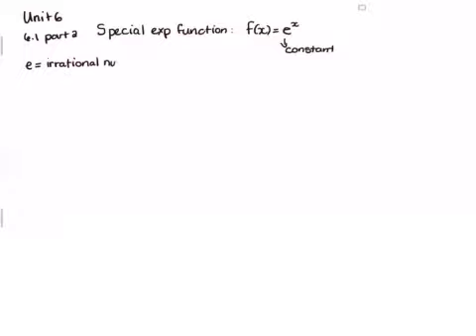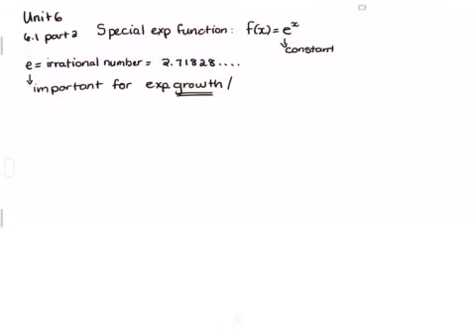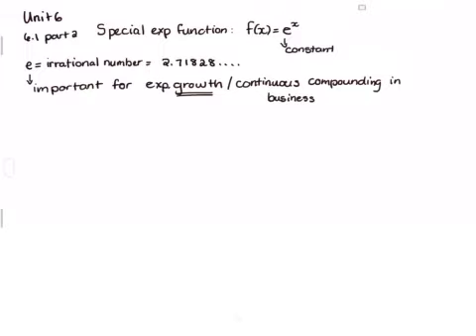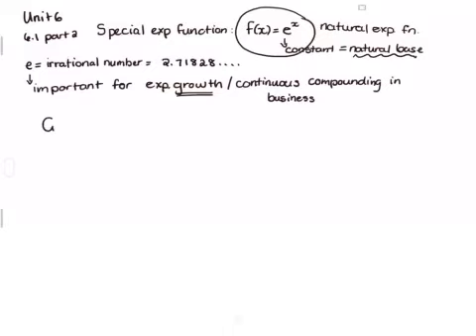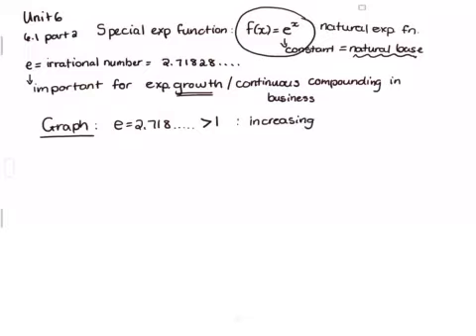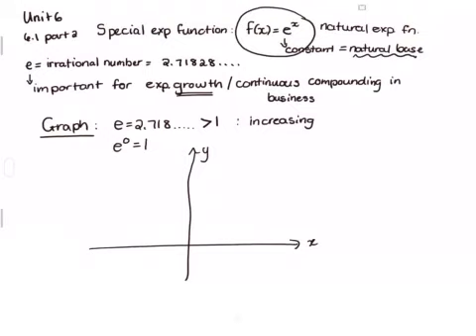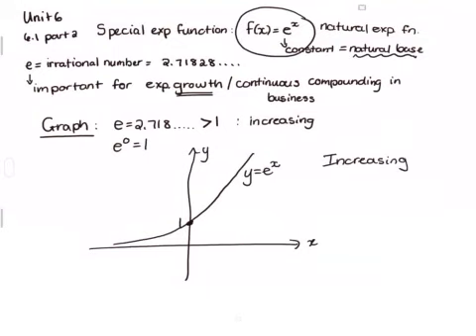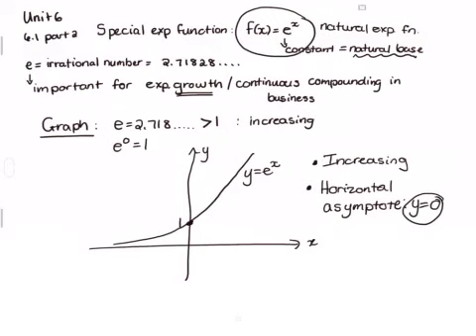UNIT6-6.1-PART2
6.1 lecture 2